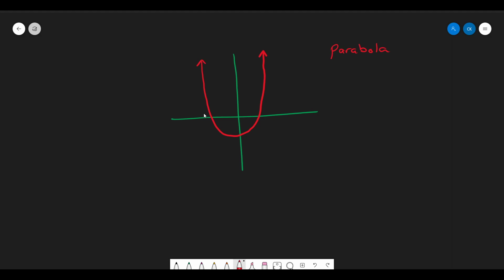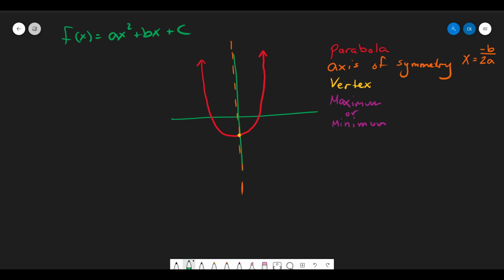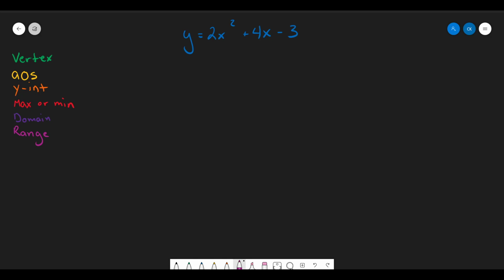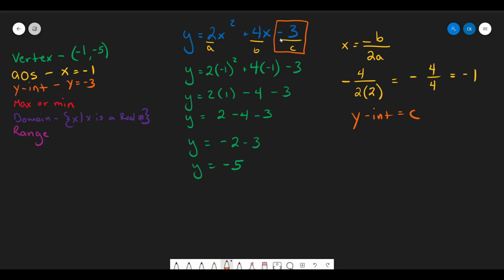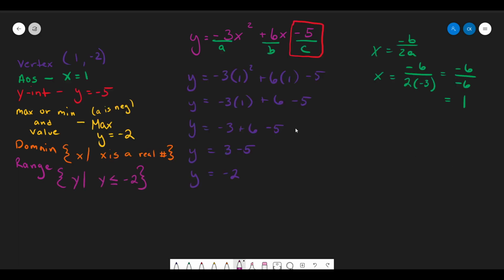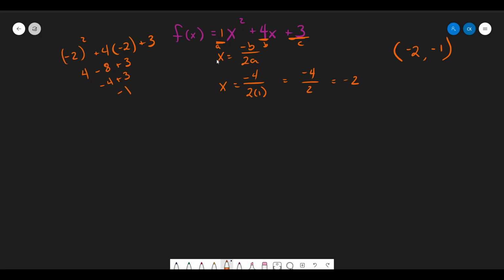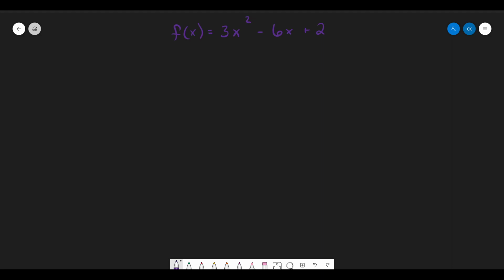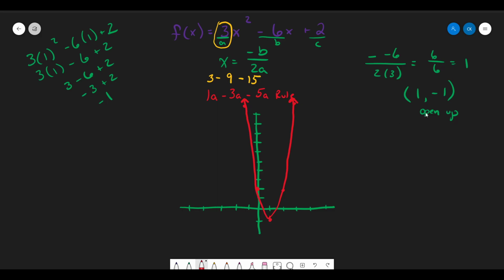Graphing Quadratic Functions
We will learn how to find all different parts of a quadratic function and how to graph quadratic functions